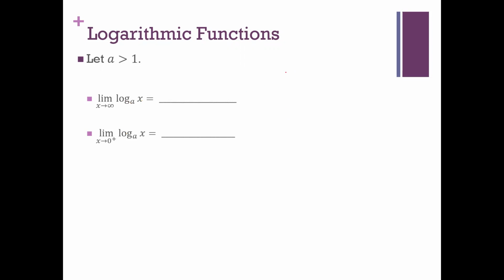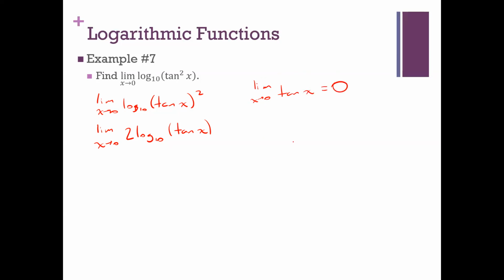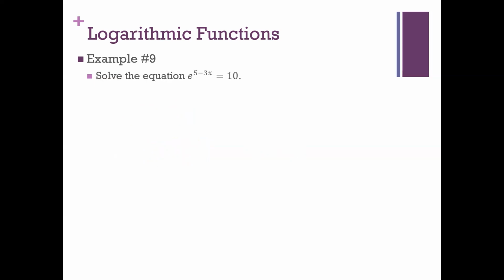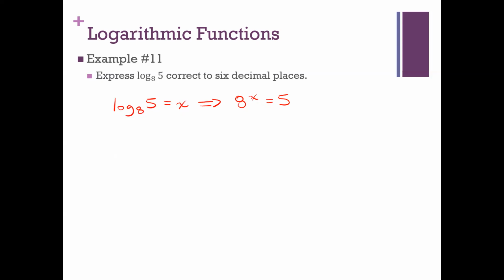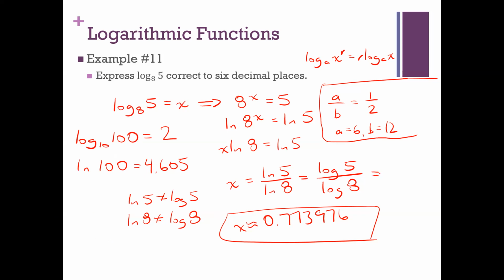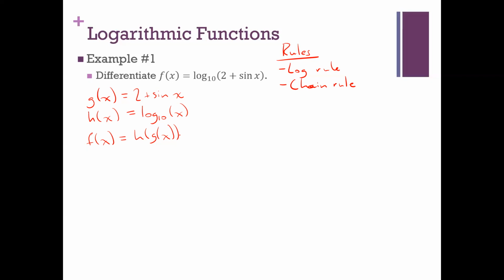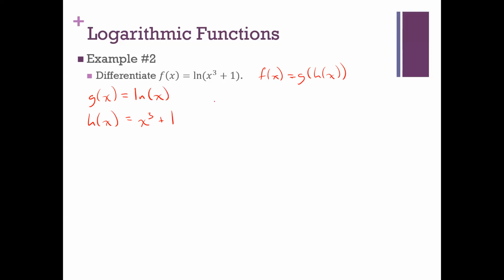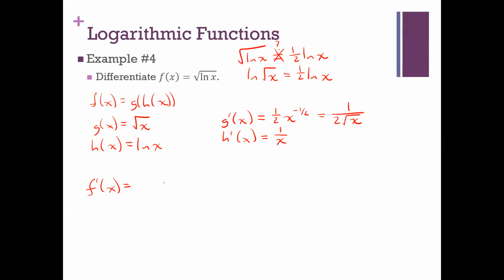MAT 265 - Fall 2021 - October 4, 2021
0:00:00 - Section 3.2 - Inverse Functions and Logarithms
0:27:00 - Section 3.3 - Derivatives of Logarithmic/Exponential Functions